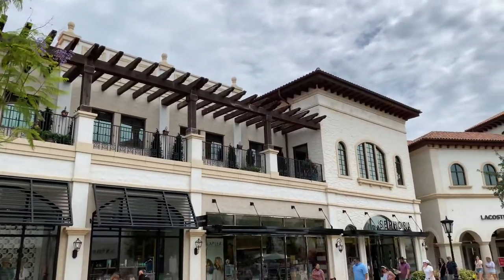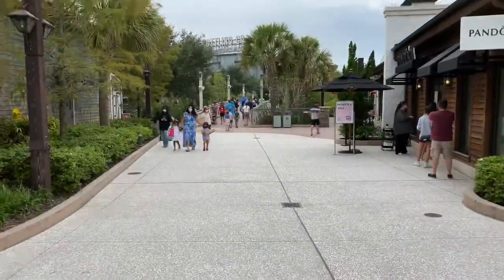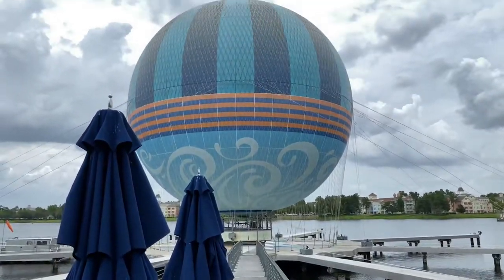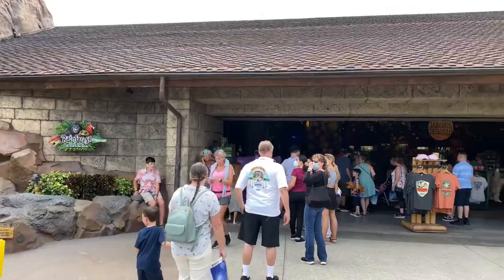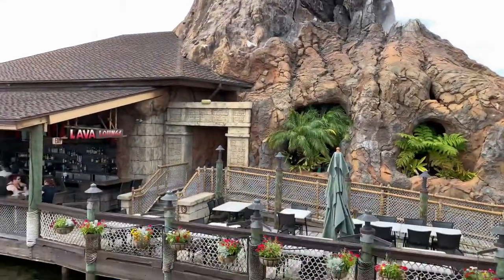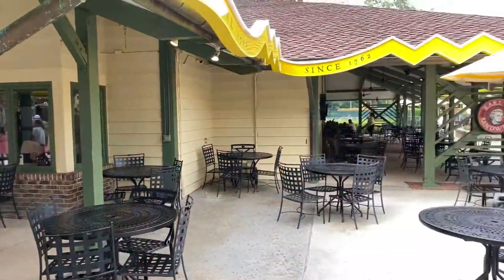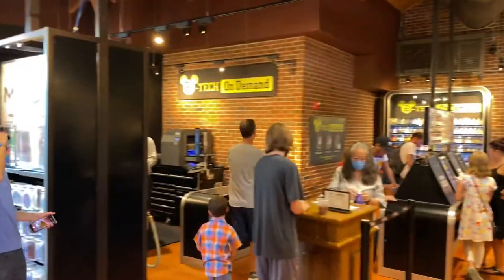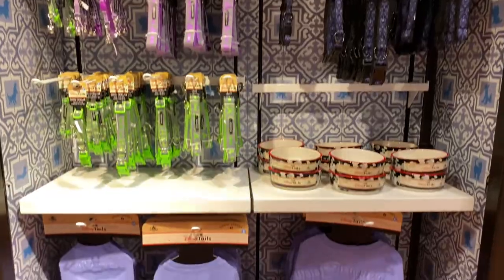Disney Springs 2021 Tour | Dining and Restaurants - Walt Disney World | Rainforest Cafe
In this video journey I take you on a Fun to be Free 2021 Tour around Disney Springs. We take in a brief overview and discover shopping, dining, and more at this charming waterside, coastal town-inspired entertainment destination. There are so many FUN and amazing things to do or see here. Grab a cookie at Gideon’s Bakehouse! Take in some shopping at World of Disney. Catch a movie at the AMC Theater. Junior Explorers will love dinner at Rainforest Cafe. Walt Disney World bus transportation is also provided from all Walt Disney World resort hotels to Disney Springs. Let’s go!!